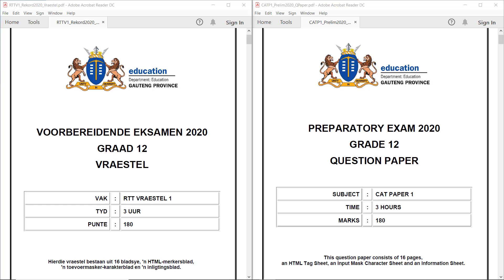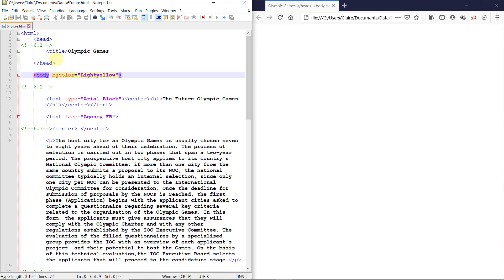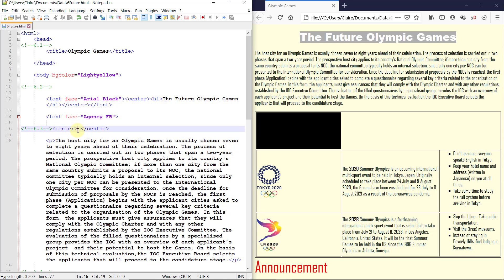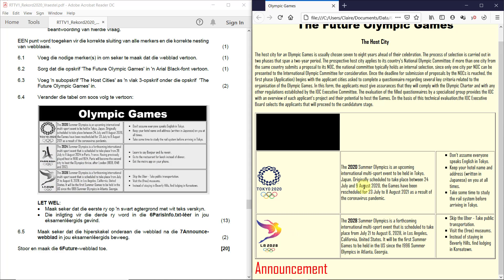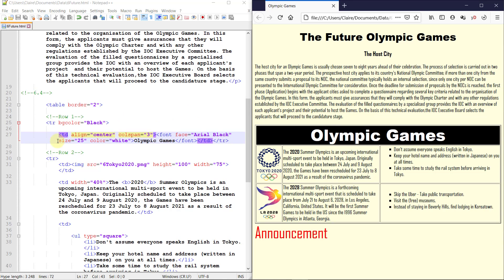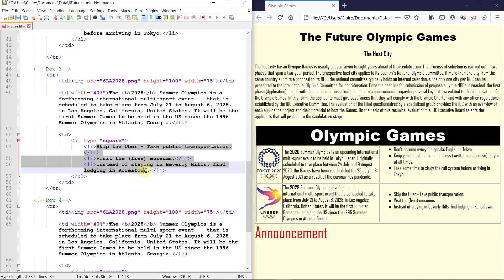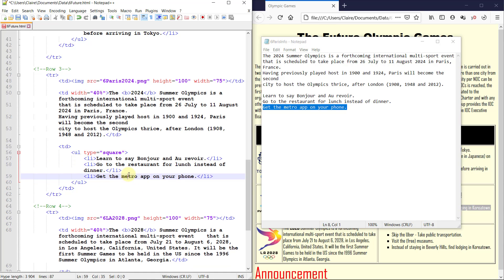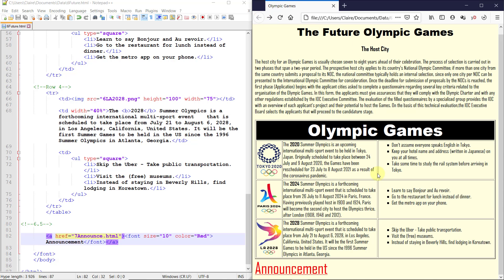Gauteng Prelim 2020 - Q6 HTML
A step-by-step walkthrough of Question 6 - HTML. Please try the paper before you watch the video.

Table of contents (only interactive on desktop/laptop)
00:00 - Introduction
00:23 - Question 6
01:55 - 6.1 Title
02:49 - 6.2 Font face
03:33 - 6.3 Heading tags
05:28 - 6.4 Table colspan & font
08:35 - 6.4 Table rows, data & picture
10:52 - 6.4 Copy text & bold
12:16 - 6.4 Bulleted list
13:18 - 6.5 Hyperlink